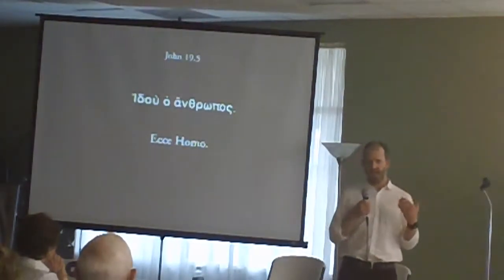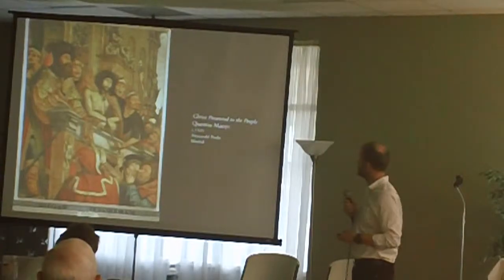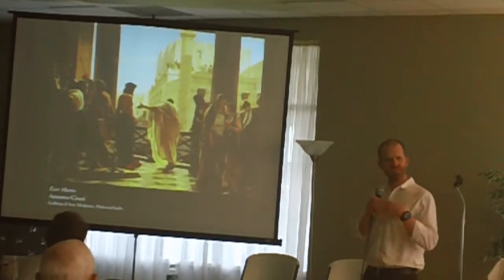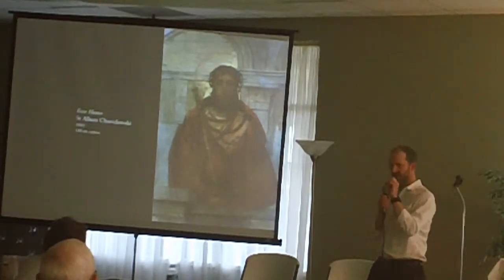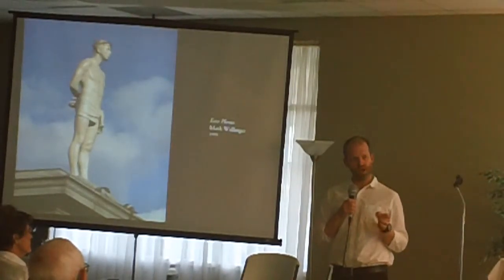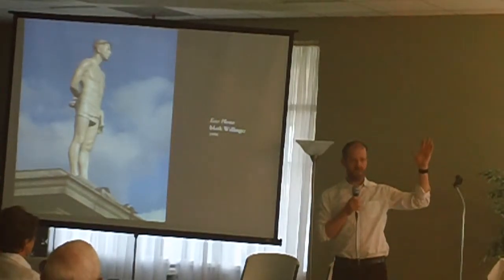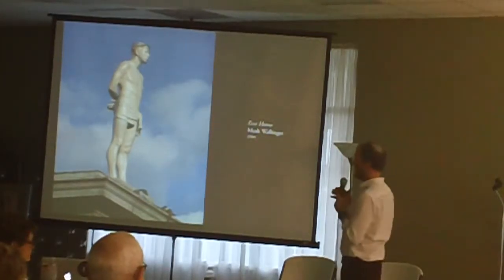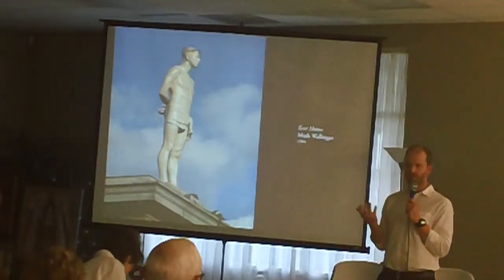Pete Candler - Ecce Homo Part TWO - Art and Spirituality Lent 2015